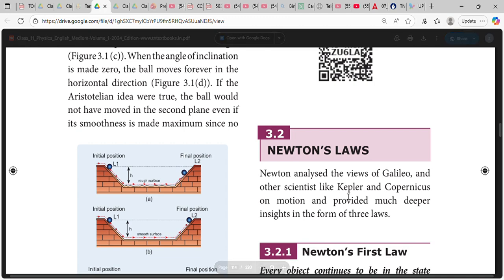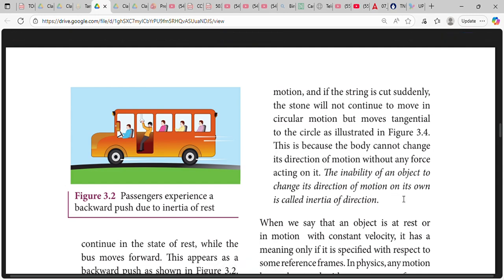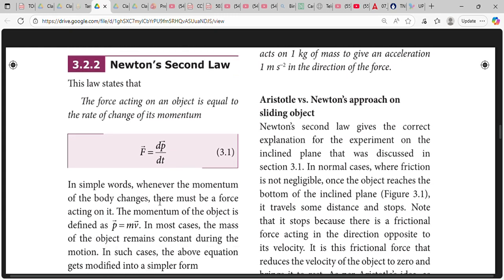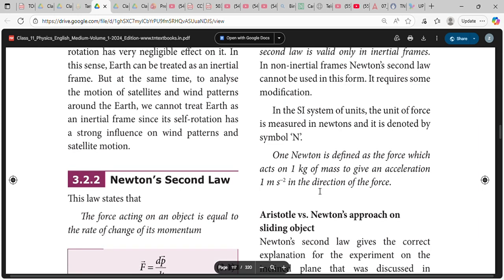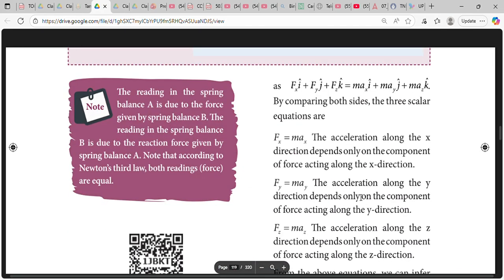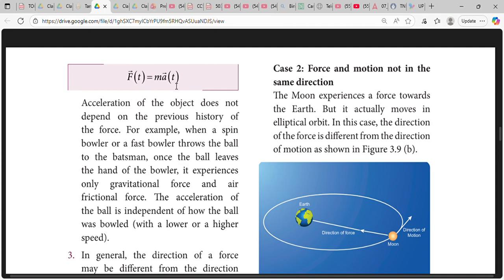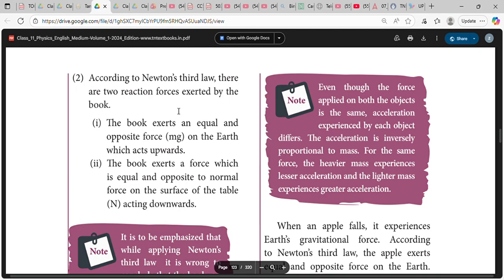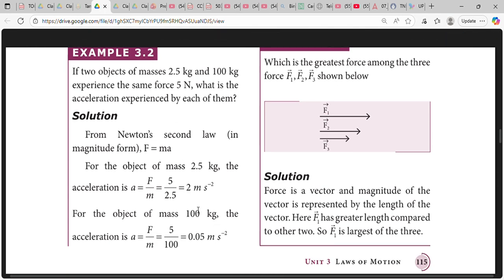Newtons Laws of Motion